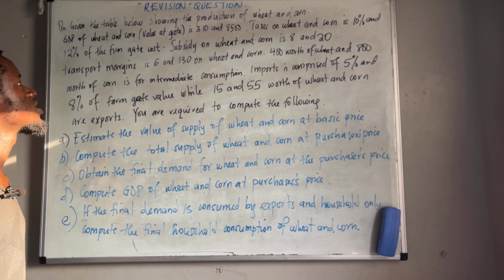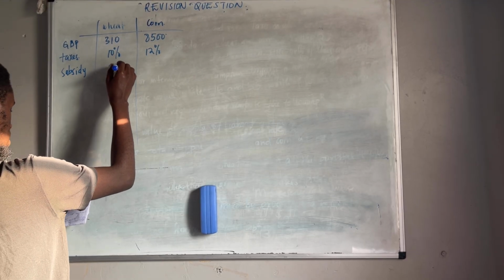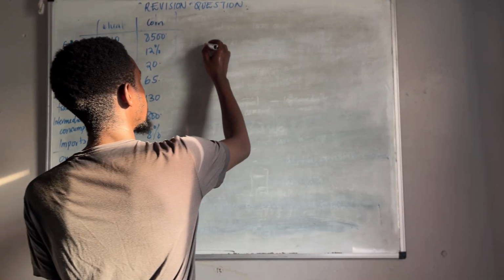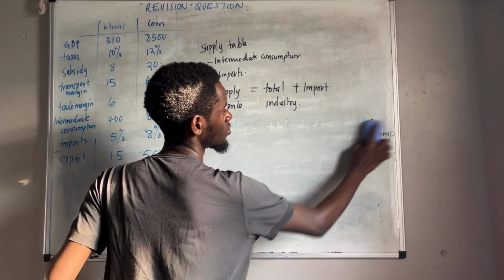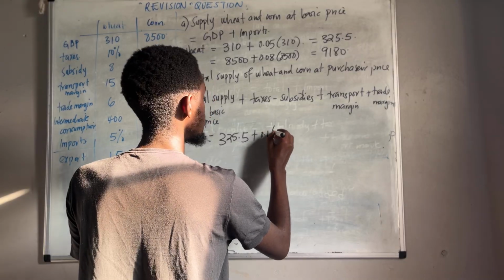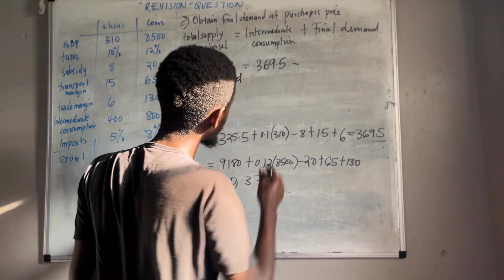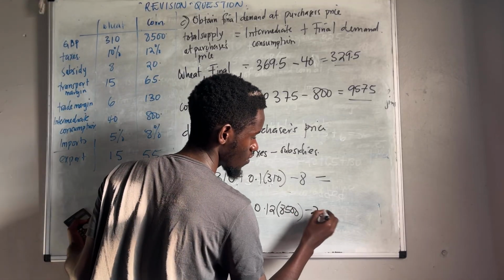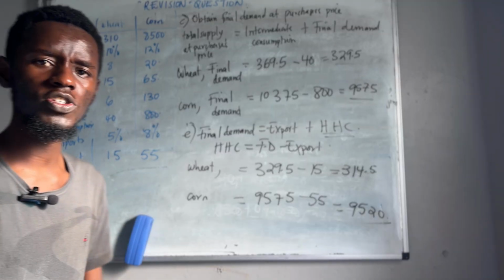Sample question (supply and use table) national accounting and income analysis